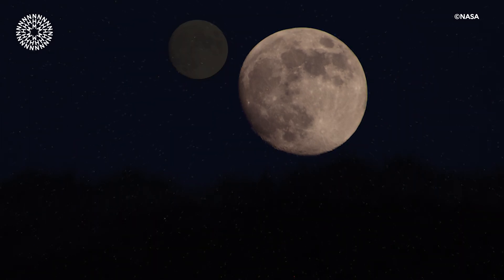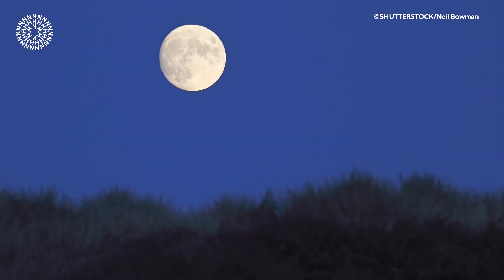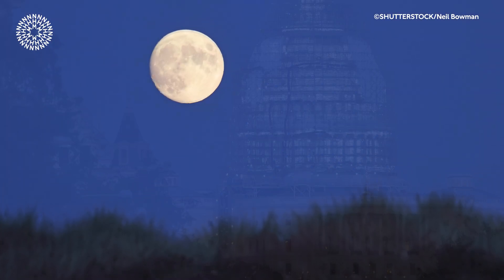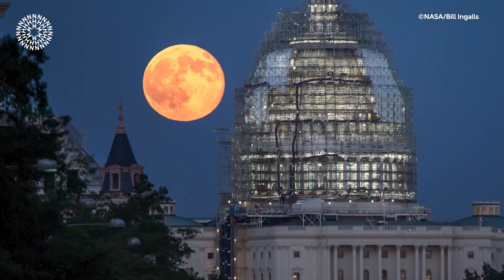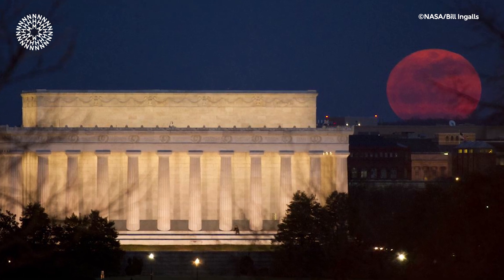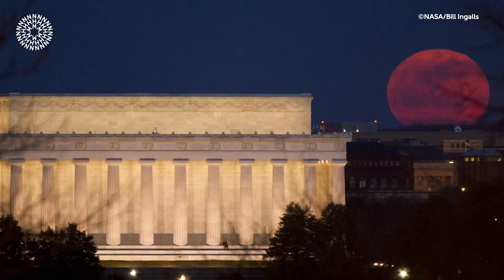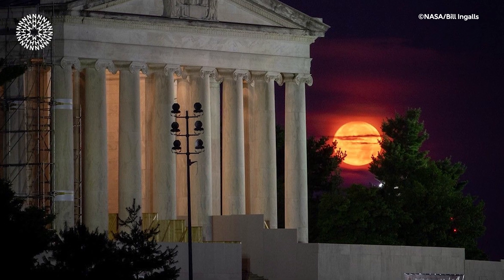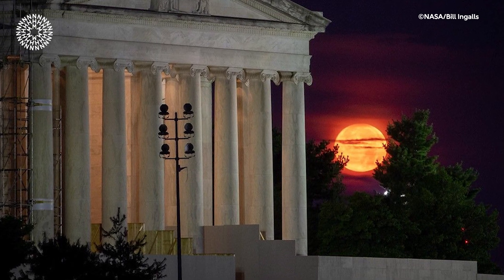Why is the Moon bigger when on the horizon? | Surprising Science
If you look at the Moon in the night sky and think it appears larger near the horizon, you're experiencing the Moon illusion. Despite appearances, the Moon remains the same size, and your brain is simply playing tricks on you.
Join Museum scientist Dr Helena Bates to learn more about this fascinating optical illusion, and why it still provides a great reason to stargaze.